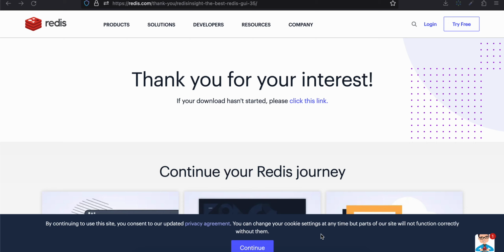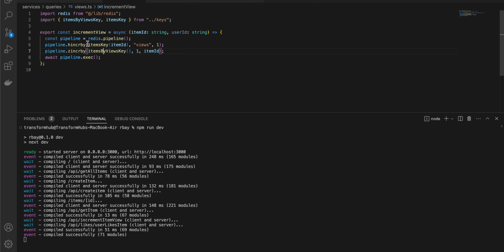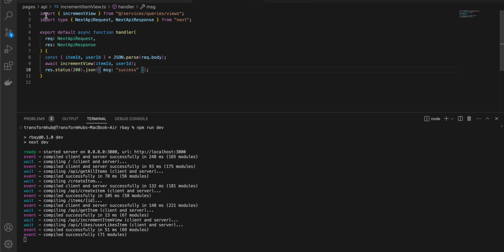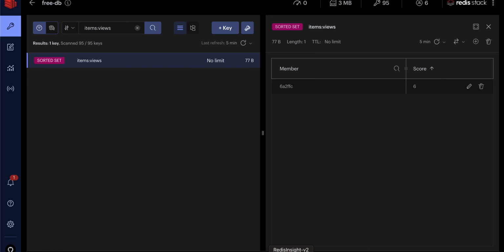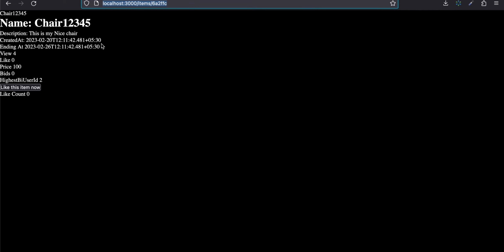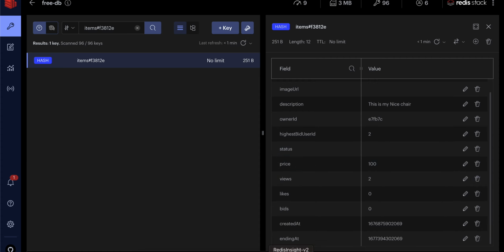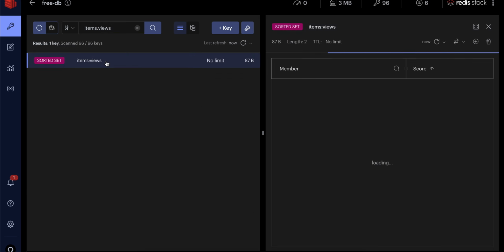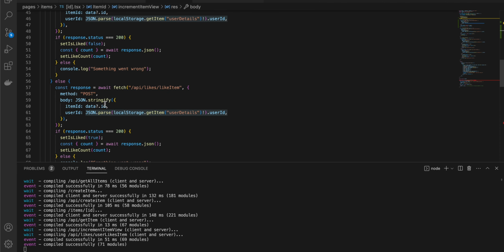Redis + NextJS Count item view using sorted set and hash